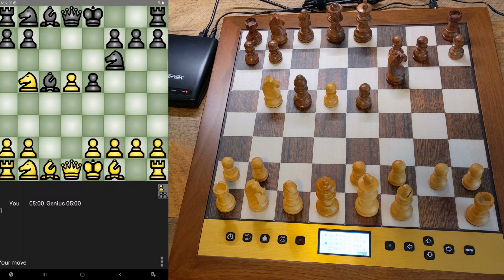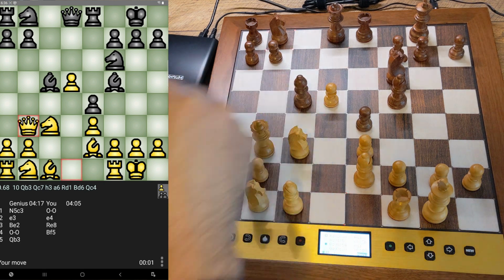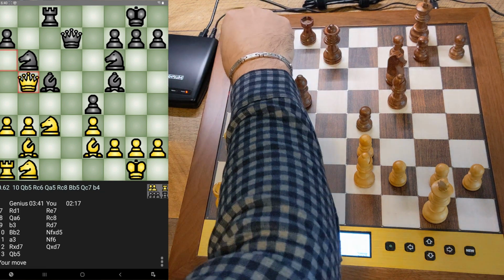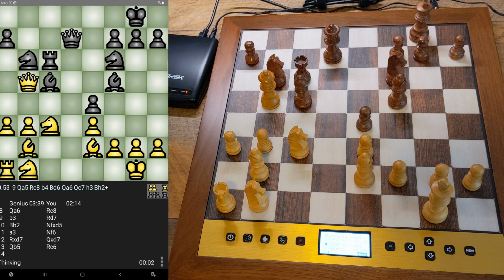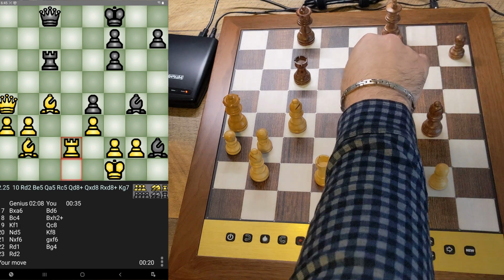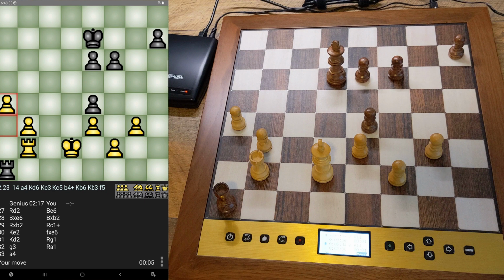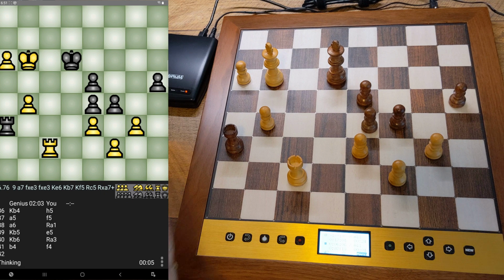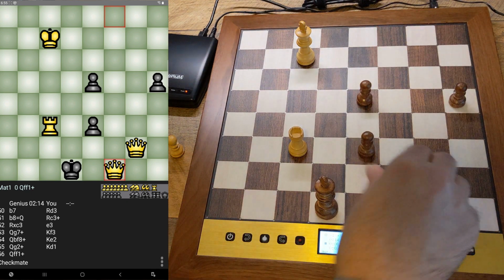ChessGenius App vs Millennium King Performance - Kasparov Gambit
Amazon -

Chess Genius Pro Special Edition:

Millennium King Performance:

DGT Centaur:

Try Kindle Unlimited (good for chess books too!)

Try Audible: